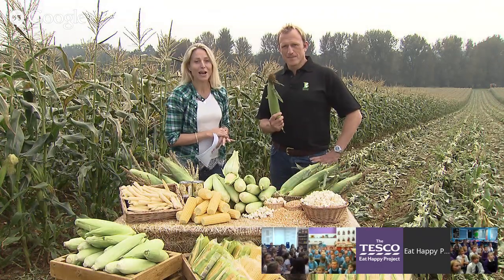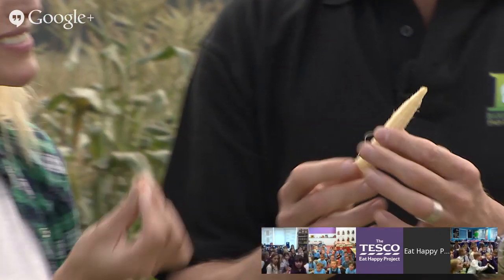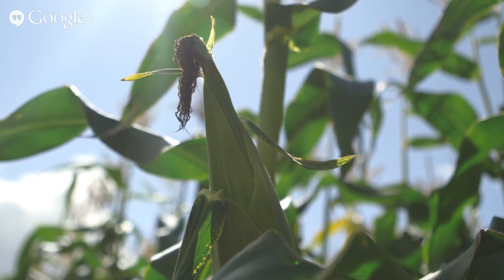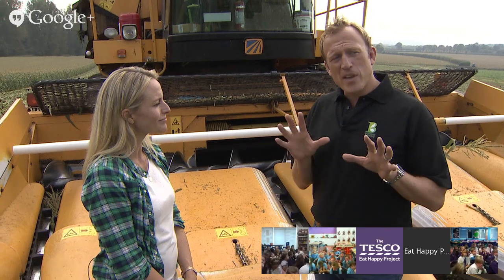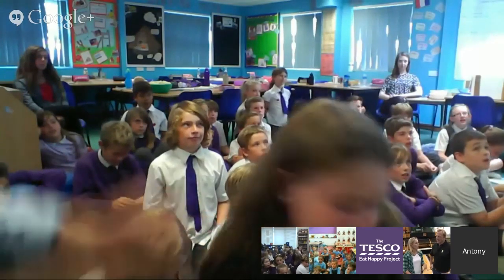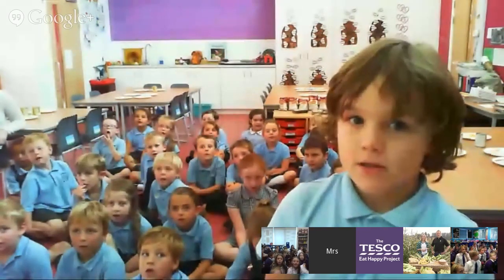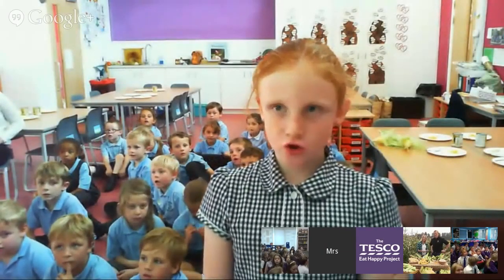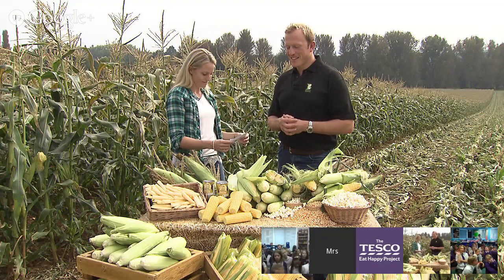Join us in the English countryside to see how sweetcorn gets from farm to fork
Isn’t maize amazing? We visited a farm in West Sussex to learn all about the best maize of all: sweetcorn.

Join sweetcorn farmer Jon as he shows us round his farm and gives us a sneak peak at his crop and the cool machinery he uses to harvest it.

Watch this video as part of a harvest topic at school.

For resources and activities to accompany this Online Field Trip, visit our